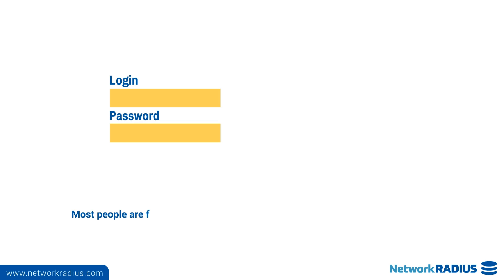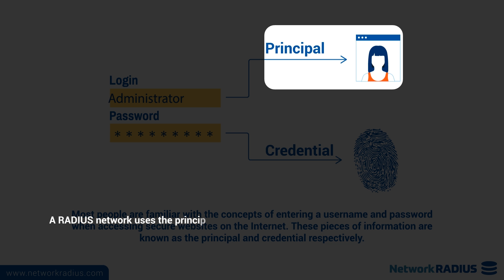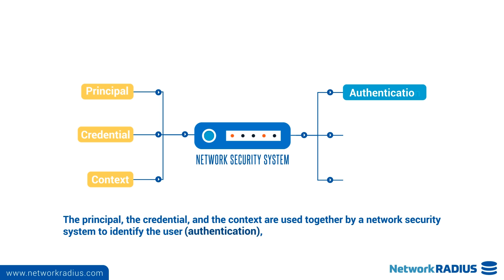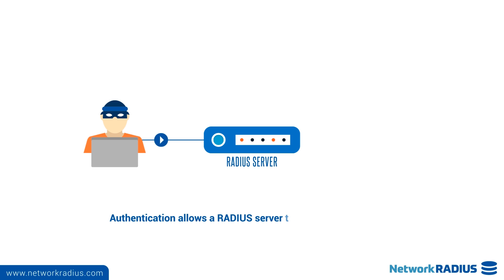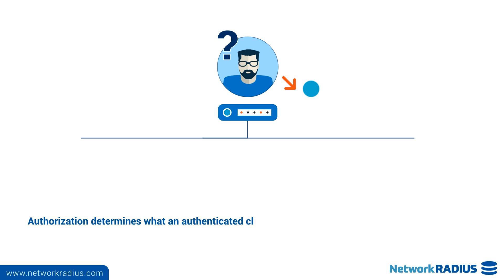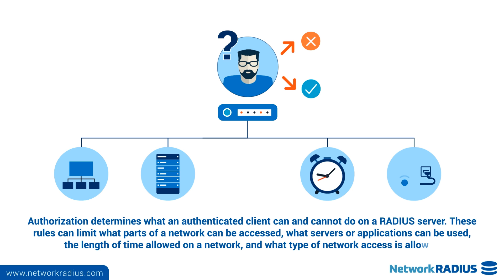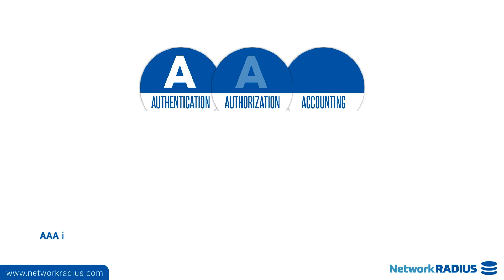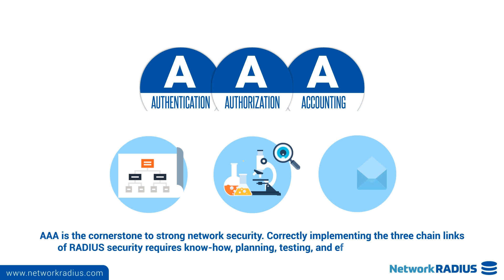AAA - The Three Chain Links of RADIUS Security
Authentication, Authorization, and Accounting (AAA), are the foundations of effective network security. RADIUS is one of the major AAA networking protocols and acts as the security gatekeeper to your network.

With RADIUS Security:
- Authenticate clients and determine who they say they are
- Authorize what clients can and cannot do on a network
- Monitor and record activity on your network with Accounting